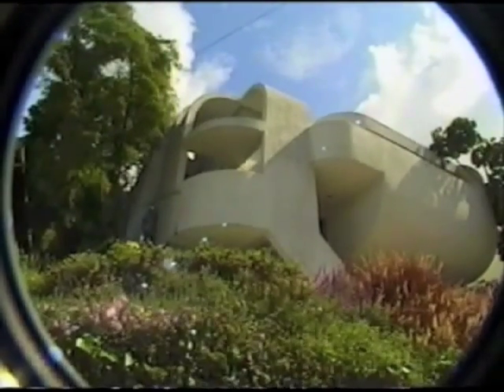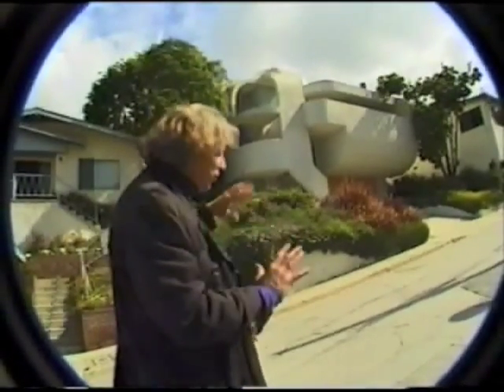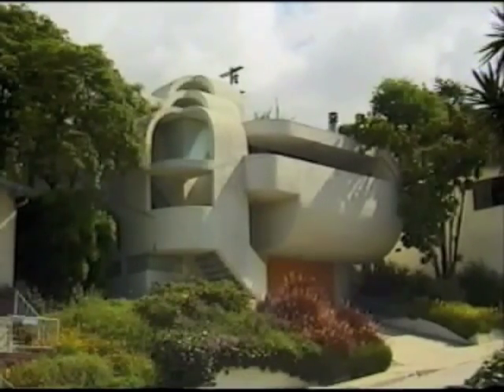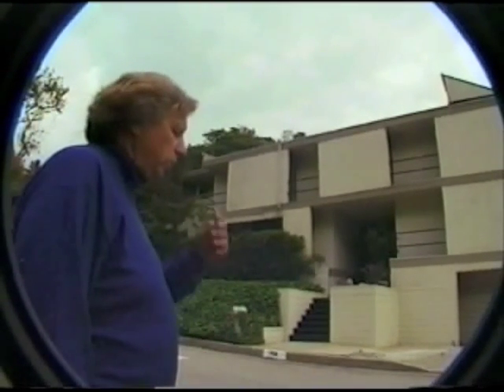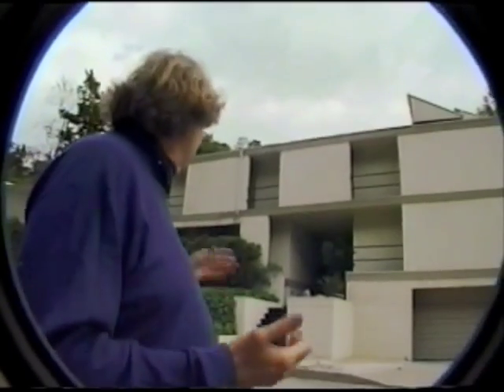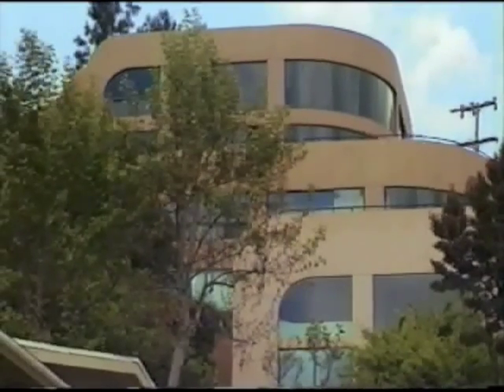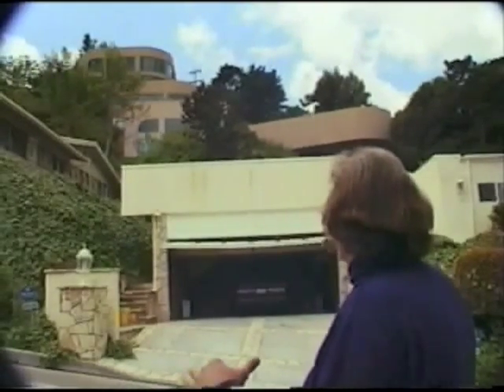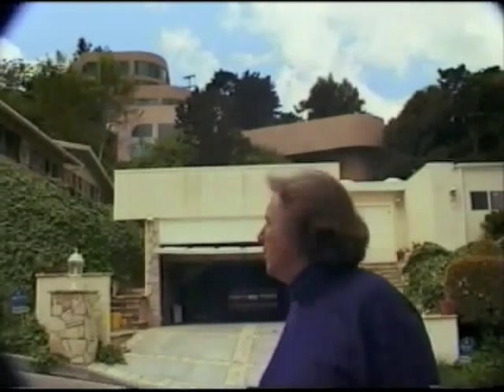Lucia Small's "My Father, The Genius"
Excerpt from "My Father, The Genius" by Lucia Small, a 2005 MCC Film & Video Finalist.